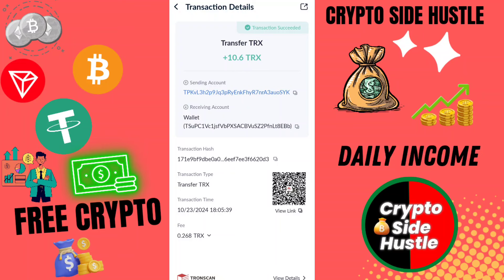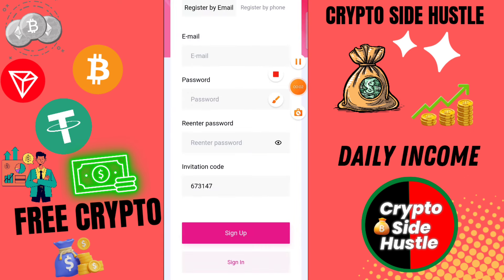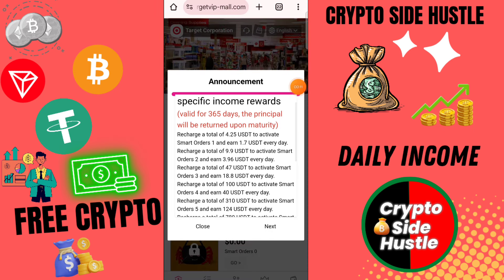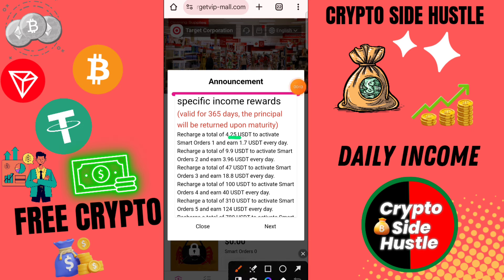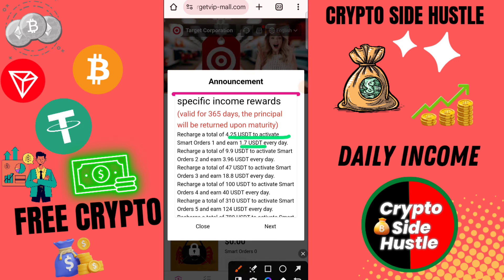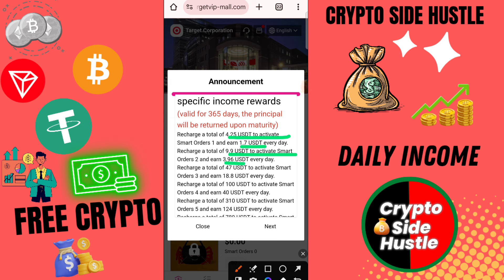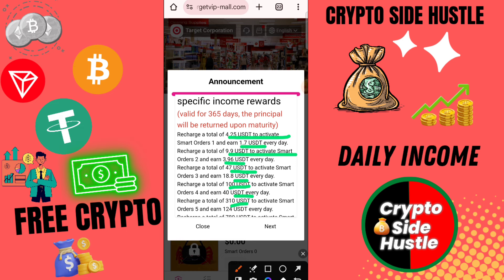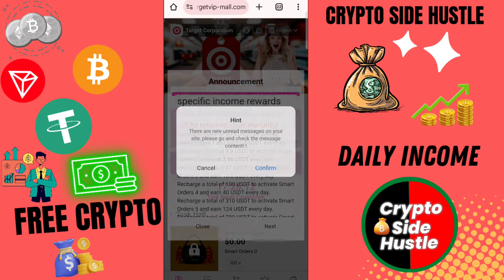New Usdt Mining Site | usdt earning site | trx usdt mining App 2024 || best usdt investment site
New Usdt investment platform 💯% Trusted 🤑 Earn Dollar 💰 daily $100 free 🔥 mining site 💕 2024
New Trx Mining Website 2024 | Earn Free Trx | Best Trx Investment Sites | Trx Mining Website
Best USDT Mining Website 2024 | New USDT Earning App | New USDT Mining Site | USDT Investment Site

[Hello 👋 I am Airdeil "Your crypto Investor " video youtube channel ]

🌿Problem solve in the video 👇👇

iOS new bitcoin mining app iOS
Free bitcoins earn 2024
new bitcoins earn 2024
earn bitcoin
earn Tron coin
new trx earning app
best dollar earning app 2024
Tron crypto earning
new tron crypto earning app
new investment site 2024
best trx earning app
dollar free
earn dollar
free cryptocurrency earning trx
usdt

💥 INVESTMENT WITH YOUR OWN RISK
I AM NOT 🚫 RESPONSIBLE FOR ANY KIND OF LOSS💤GOOD LUCK 🤞